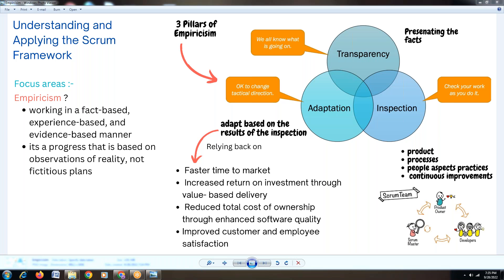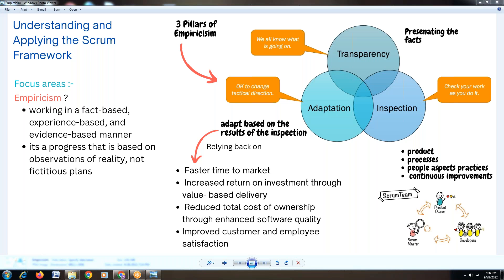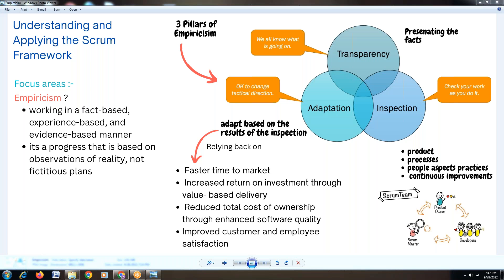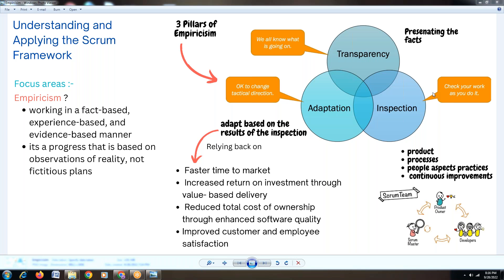Professional Scrum Master - PSM orientation Training video about EMPIRICISM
This is a session video on Professional scrum Master - PSM based , where we discussed about Understanding and applying scrum Frame work . in this we discussed about the focus area of Empiricism .